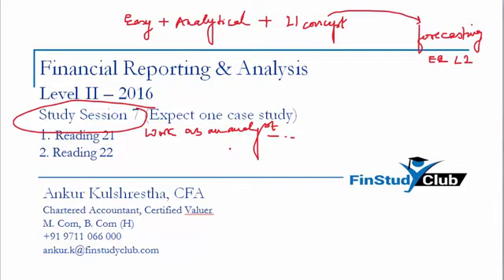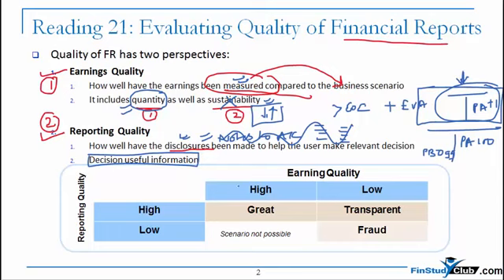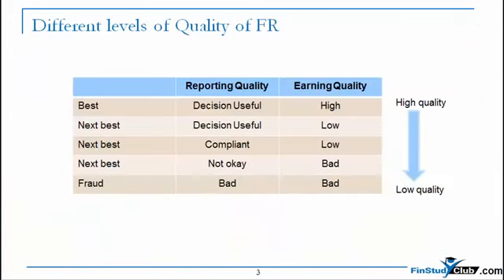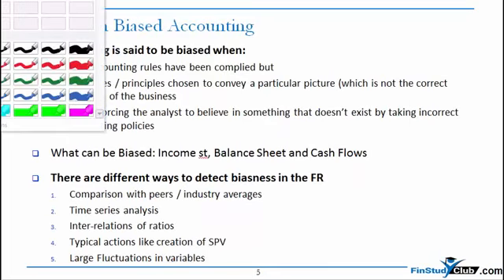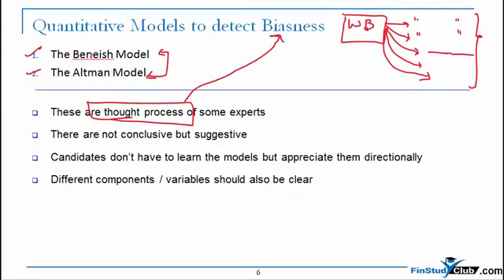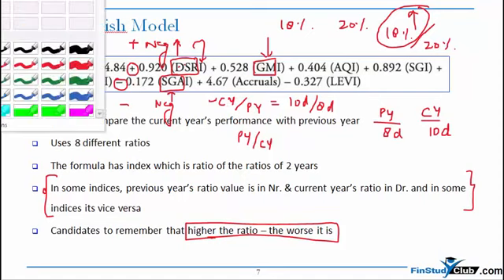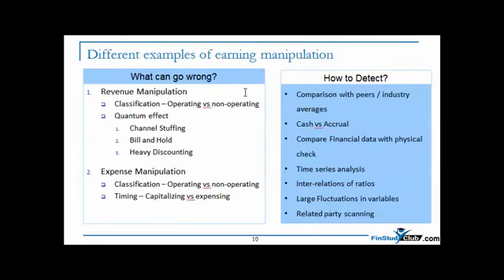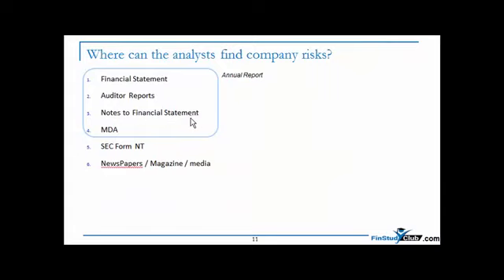CFA LII: Reading 19: Evaluating Quality of Financial Reports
FSC Super Saver CFA Level II BY Amit Parakh/Ankur Kulshrestha (ONLINE)